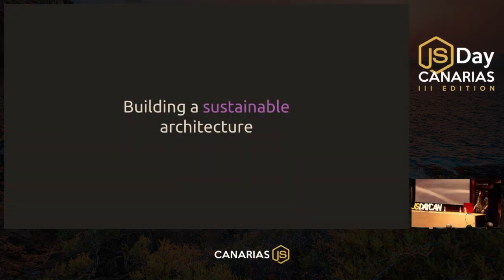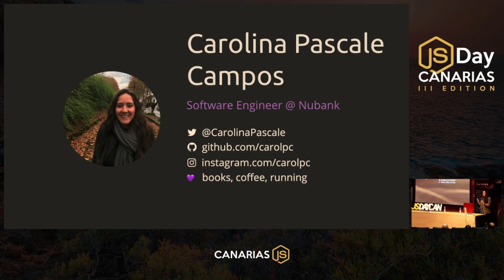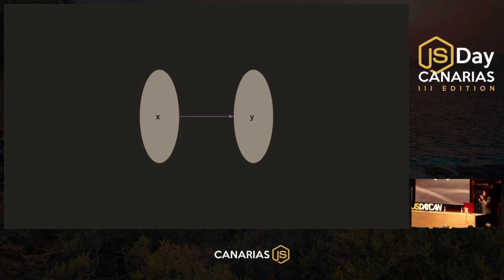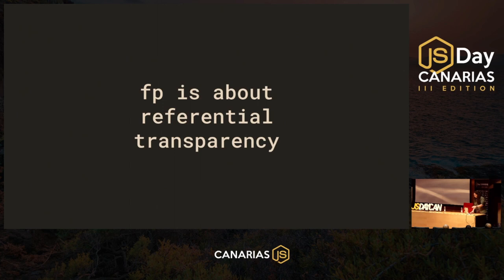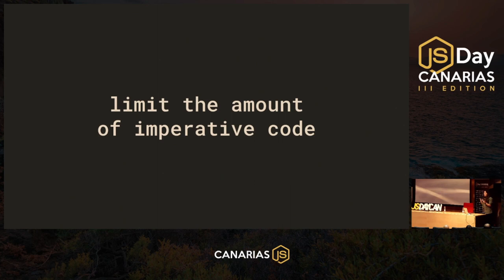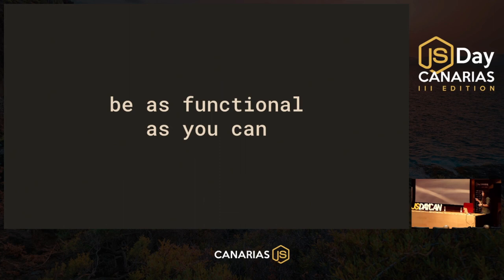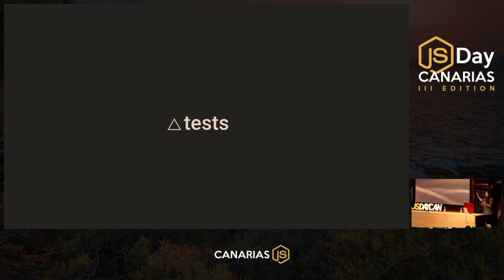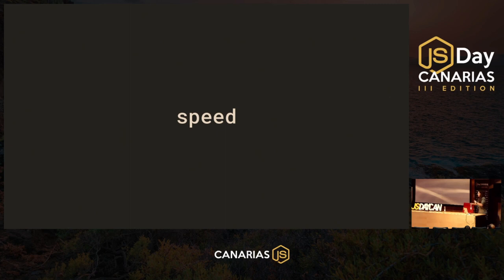Building a sustainable architecture | JSDay Canarias 2019